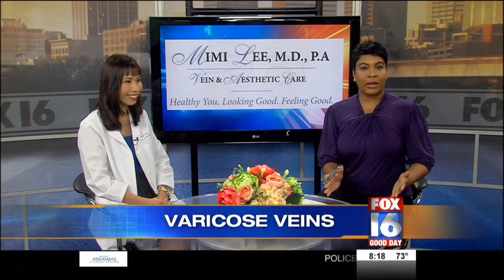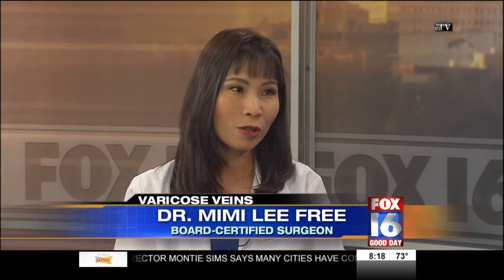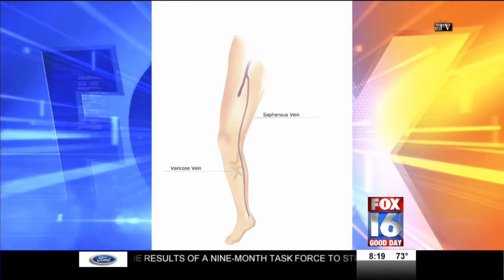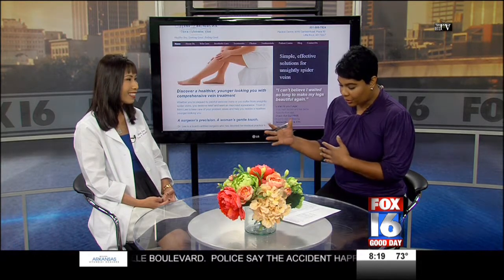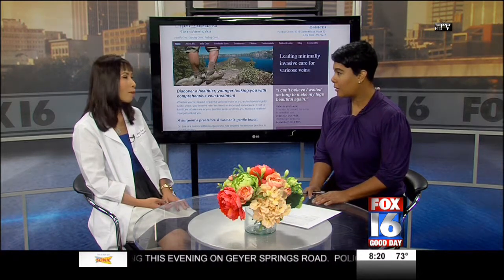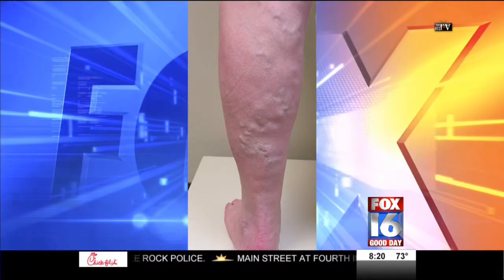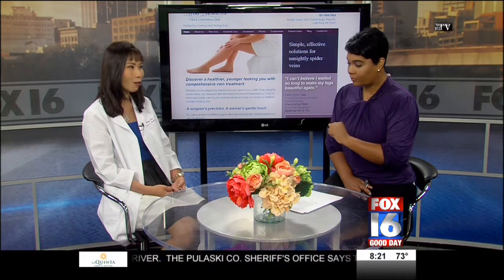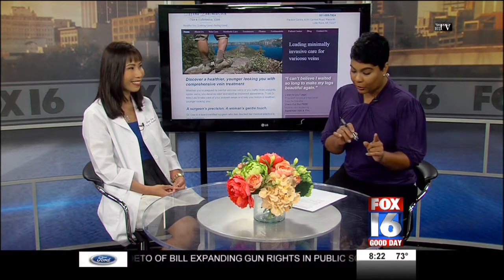Dr Mimi Lee at FOX-16 Good Day interview (9-11-14)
Dr Mimi Lee explained the latest on varicose vein treatment.  Varicose veins are a circulation issue and treatment is simple with quick recovery and is covered by most insurances.

Dr. Mimi Lee is Little Rock's first and most experienced vein specialist.